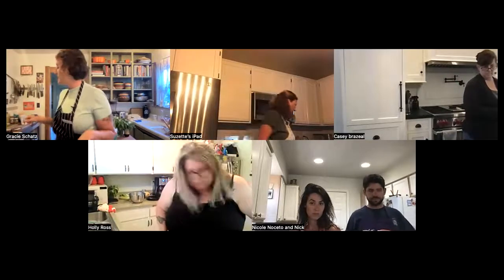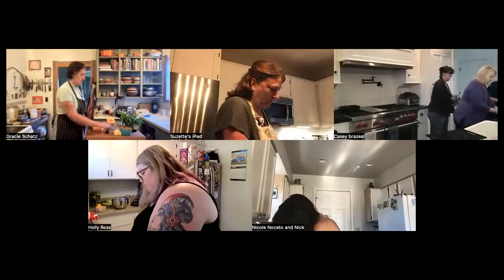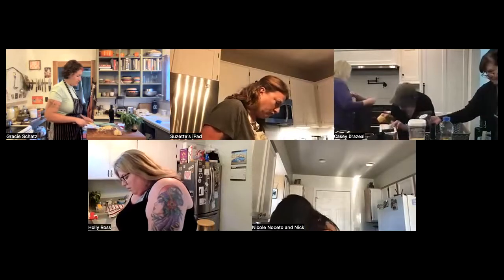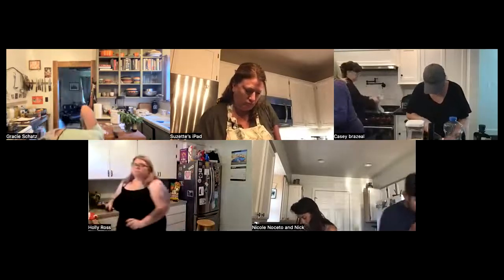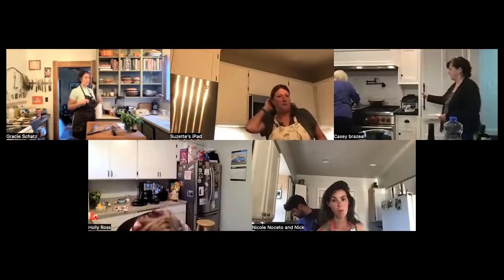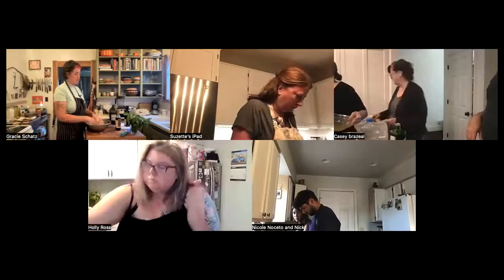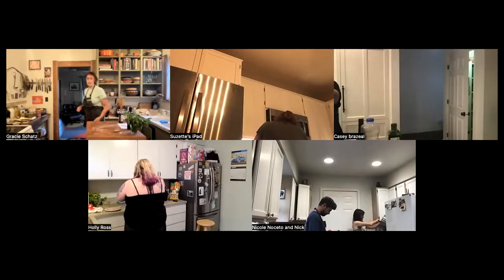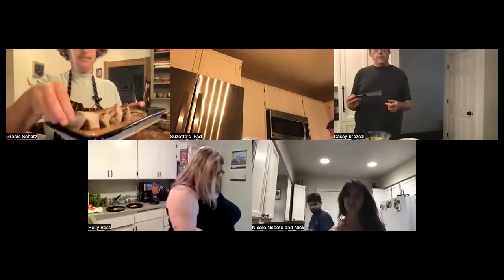Eat with the Seasons - Heat of Summer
In this class students learned to make gazpacho, seared feta brined albacore tuna with smoked chili aioli, sweet corn and sun gold tomatoes as well as a blistered pepper and melon salad with feta and basil. This food is a celebration of late summer ingredients at their peak!